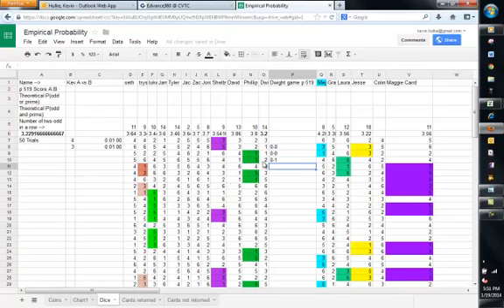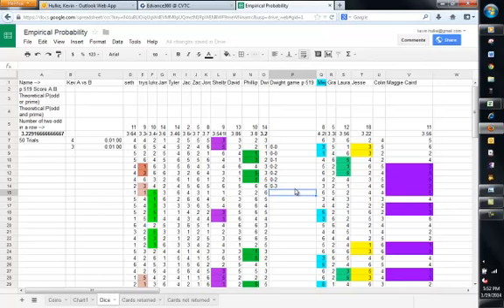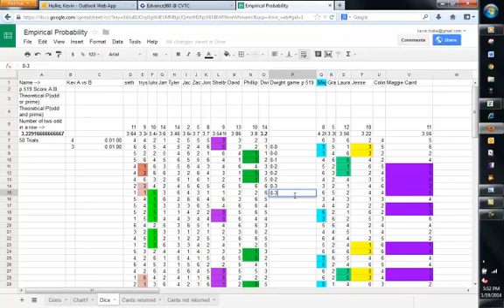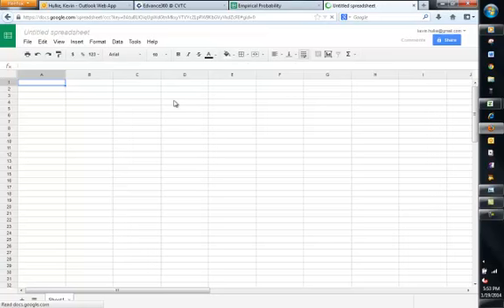Multiple events game